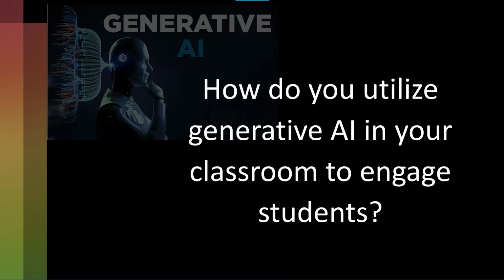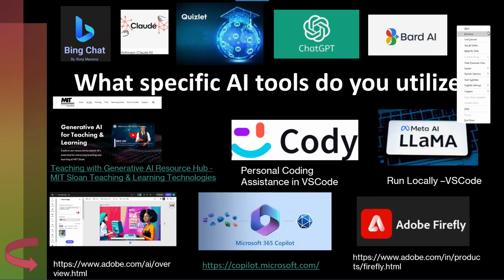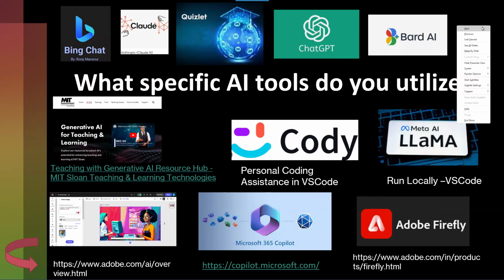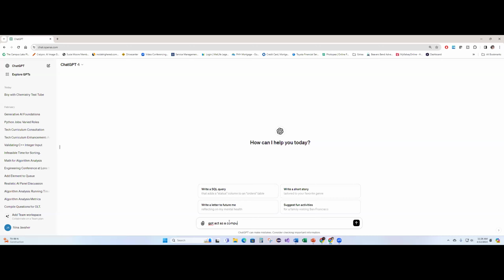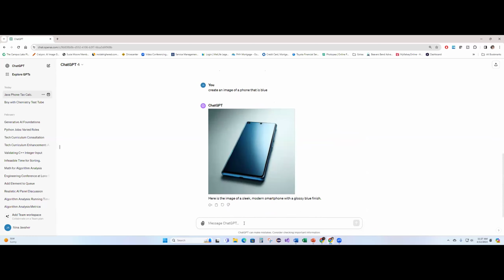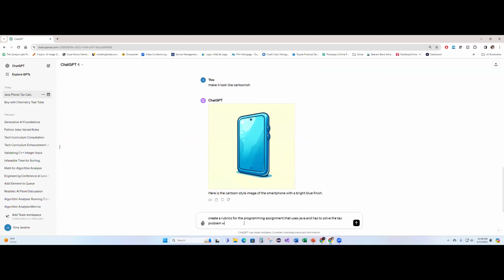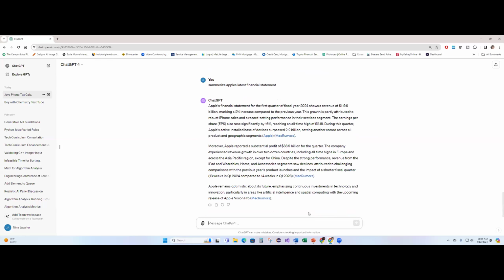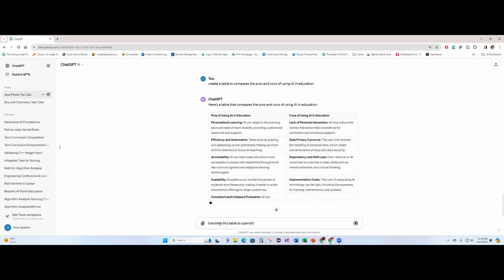Unlocking the Power of AI in your Classroom - Panel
Speakers: Dr. Nina Javaher, Amlan Datta, PhD, Julie Duncan, Christina Cross